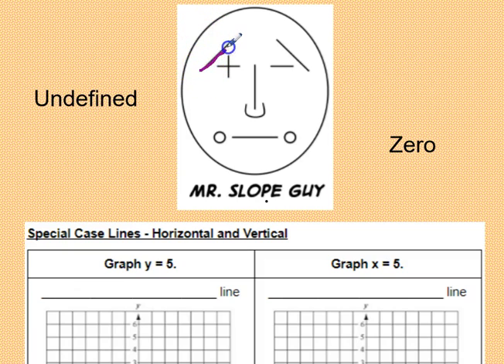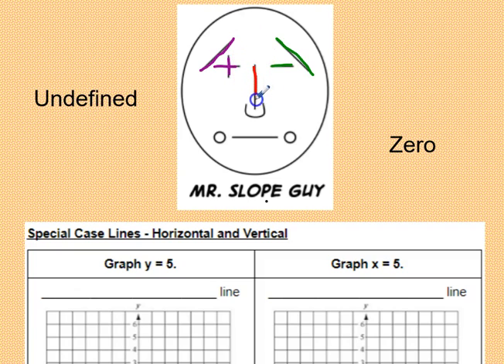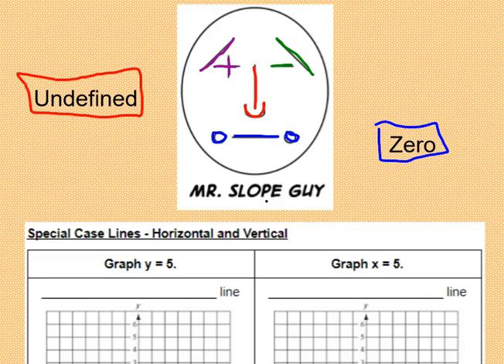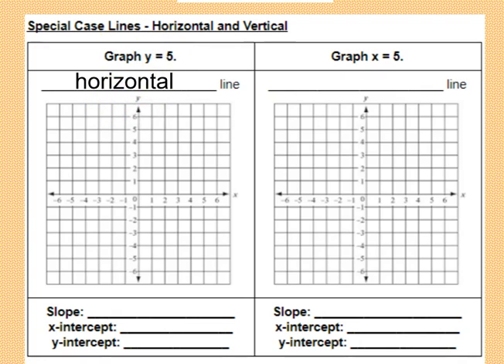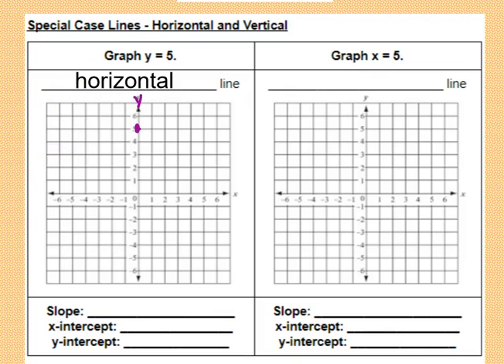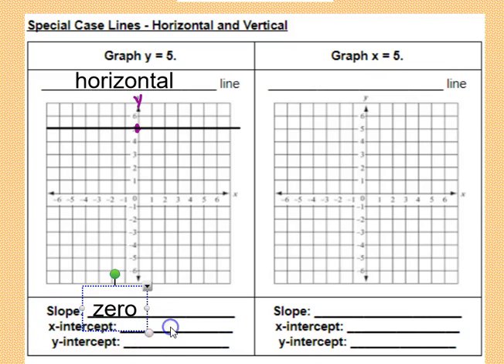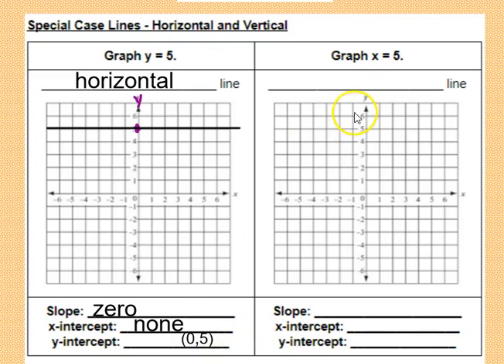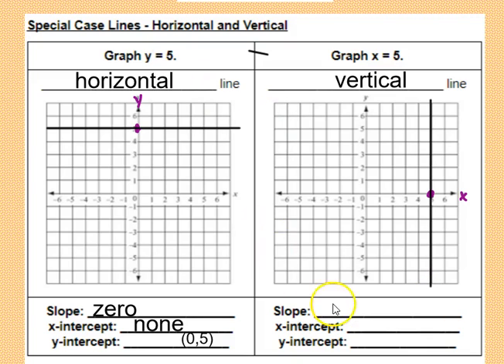3.1 Part 2 Video Notes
Special Case Vertical Lines